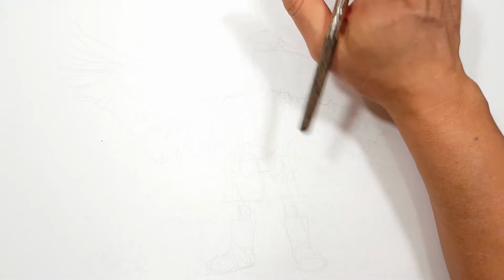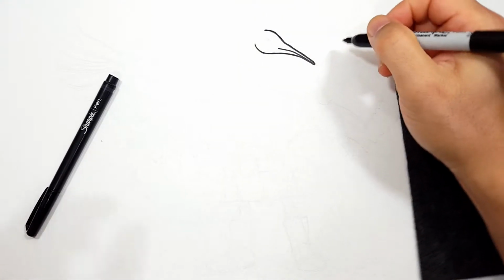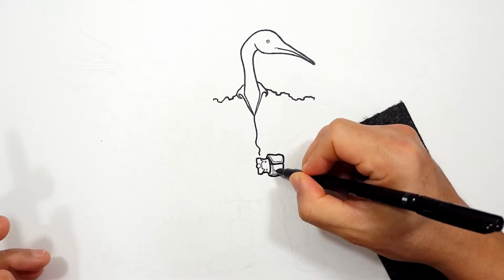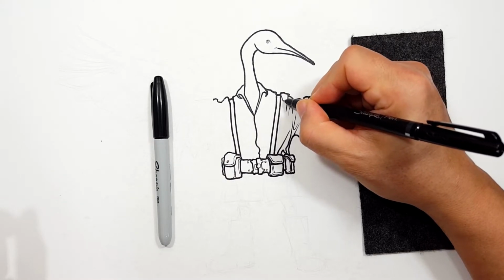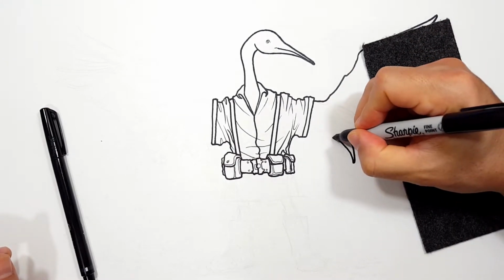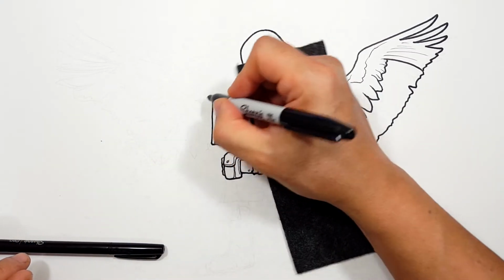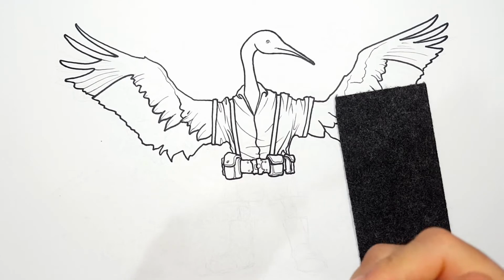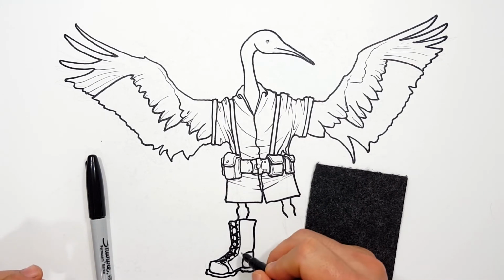How I Draw a CRANE OPERATOR for CREATIVE CREATURES * how to draw a crane operator art lesson drawing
Follow along and learn how I draw a Crane Operator with marker and sharpies. And even if you don't like this character, try drawing along and doing something new! It doesn't hurt to practice new ideas instead of drawing the same thing all the time. Either way, just have fun and DRAW!

0:00 - Pencil Sketch and Descriptions
5:43 - Sharpie Drawing
23:10 - Color Version